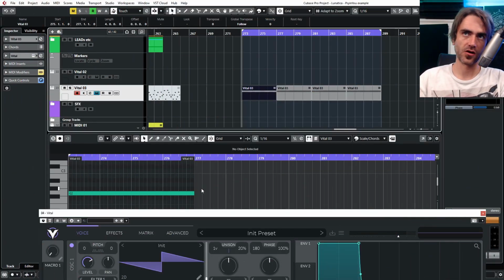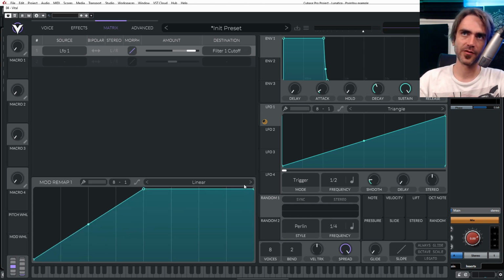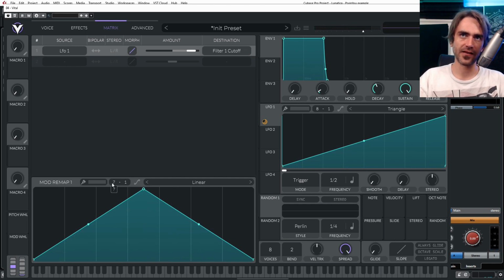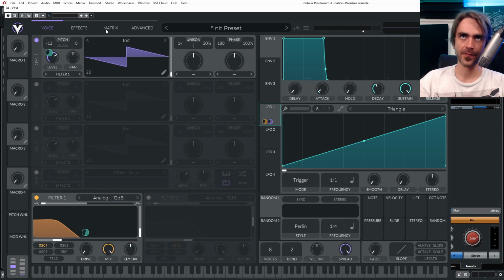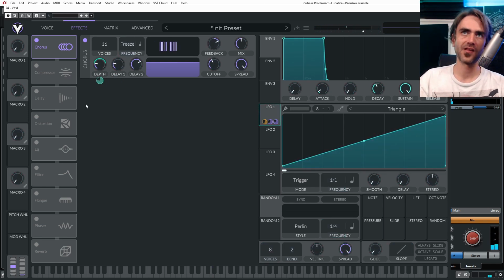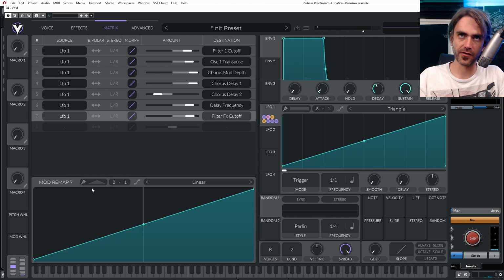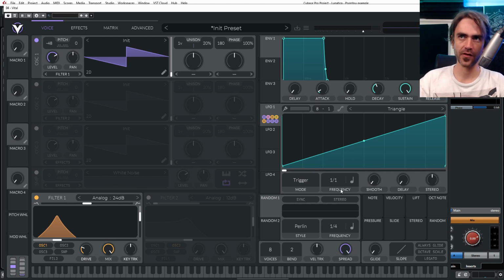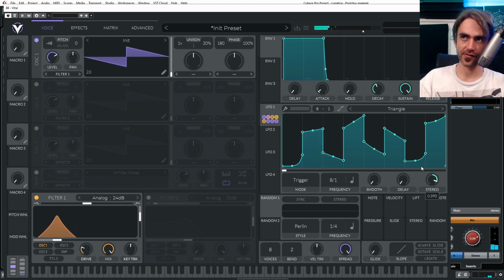How to Unlock ALL 64 LFOs in Vital - Well, Kinda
Hello YouTube!

Today I want to show you how to maximize your modulations in Vital!

*Cosmic Sidekick*
*Lucko*
*Semantics*
*HotBullet*
*Ginkeh*
*Mr.Speaker*
*I-G Jazz*
*Nixiro*
*Mark Goldsmith*
*Psiger*
*Solus*
*Robin Levin*
*Mushy Mushy*
*POTM*
*Aligned Heart*
*Ministry*
*Mateo*
*Arunarush*
*Ronny Audiosyndrom*
*Michael Hindes*
*Seth Khan*
*KaledDavros*
*Thayonee*
*Viktorija Grendaite*

*august*
*Edgar Montez*
*Inon*
*Shifaz Abbas*
*Tai Lucas*
*Alwin Lau*
*Alain Cargo*
*Ricky Choubey*
*Billy Bailey*
*Kozári Máté*